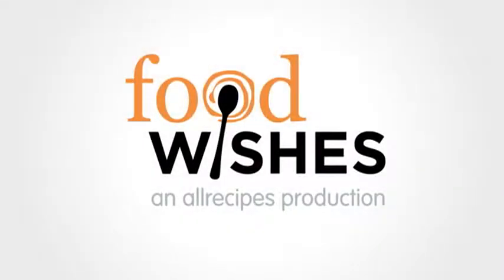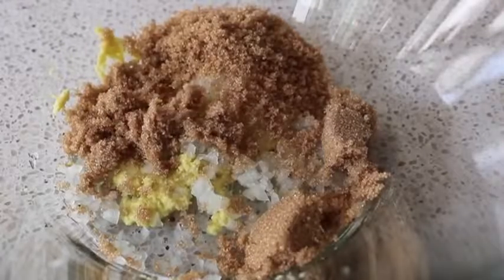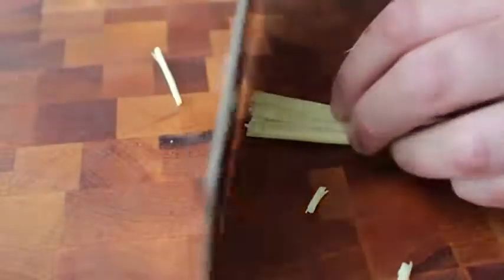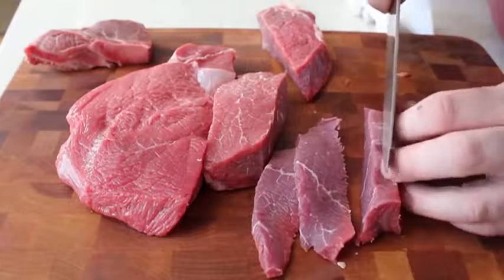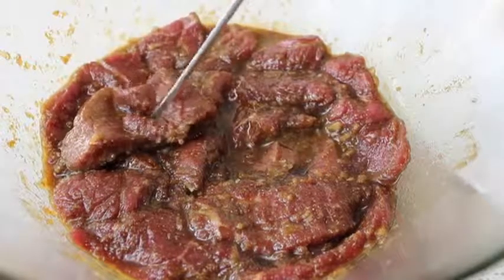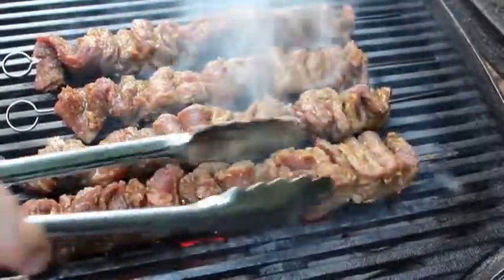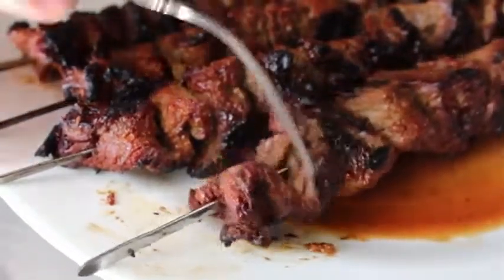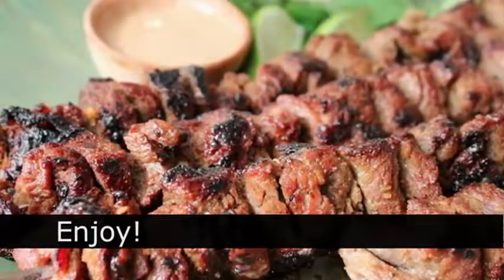Beef Satay Recipe Thai Style Grilled Beef Skewers